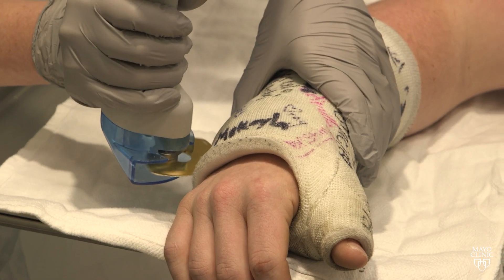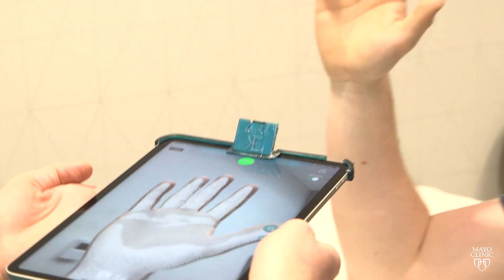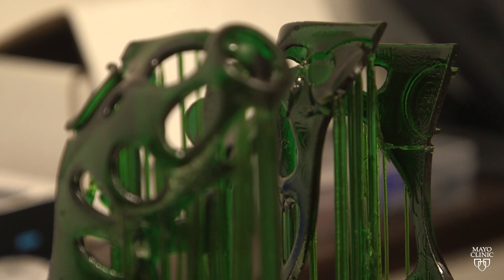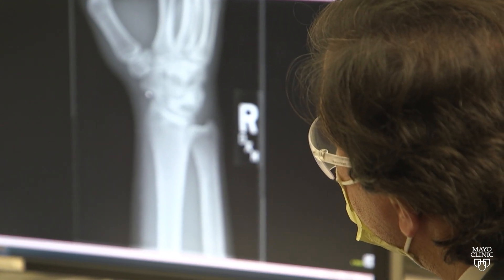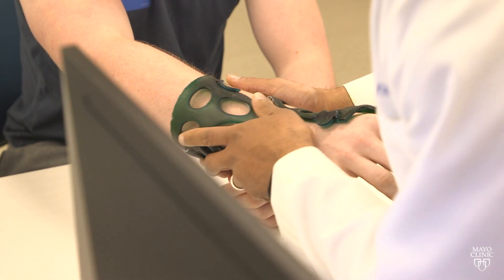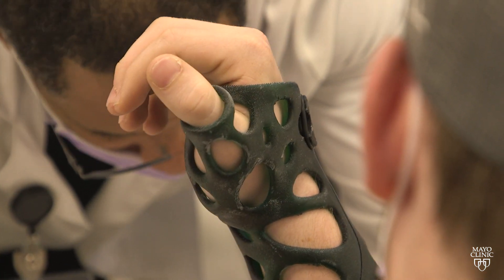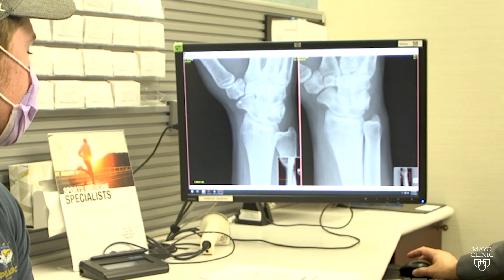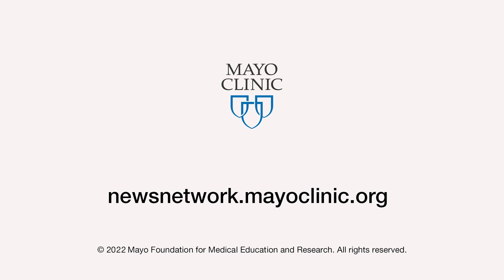Mayo Clinic Minute: 3D-printed cast makes for a more hygienic recovery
New 3D-printed casts available at Mayo Clinic in Florida are making healing a more hygienic experience. The Department of Physical Medicine and Rehabilitation is using a waterproof polymer material that will let cast-wearers bathe, sweat and do a host of other tasks that are much more difficult with a traditional fiberglass cast.